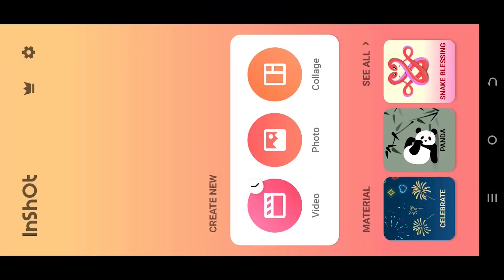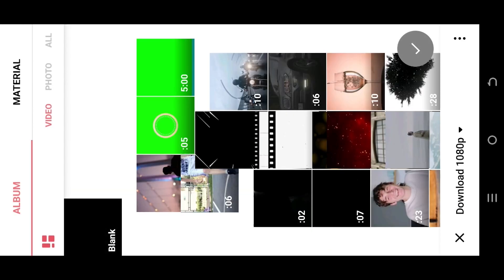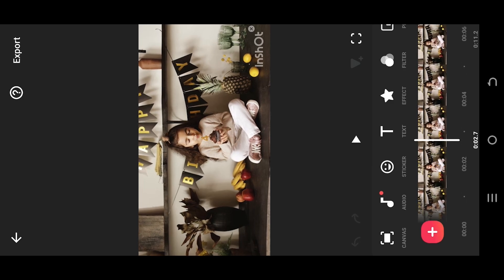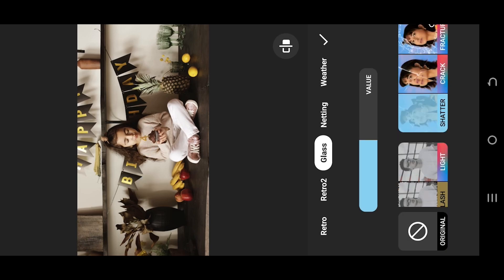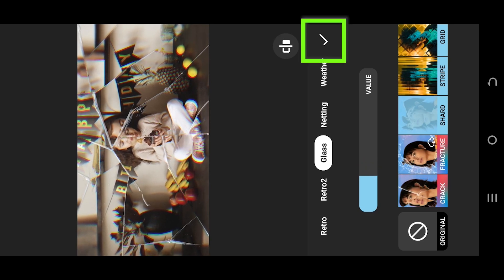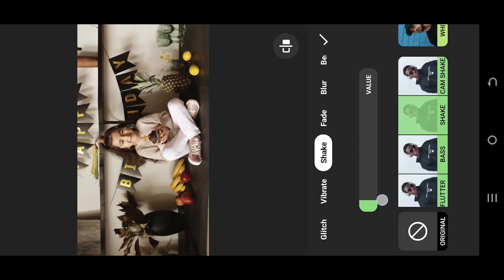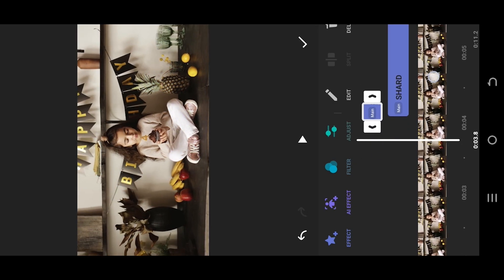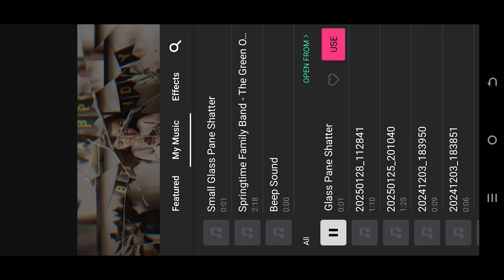Create Glass Shattering or Breaking Effect | InShot Tutorial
In this tutorial, I will show you how to apply shattering glass or breaking glass effect to your video using the "InShot" video editor. This is a beginner-friendly video editing tutorial for "InShot".